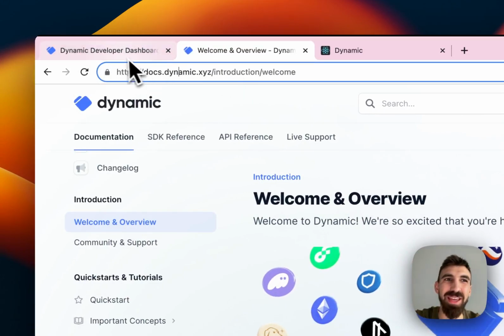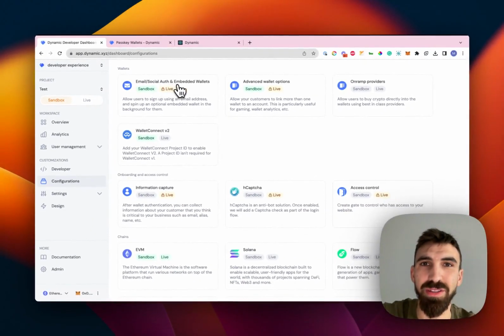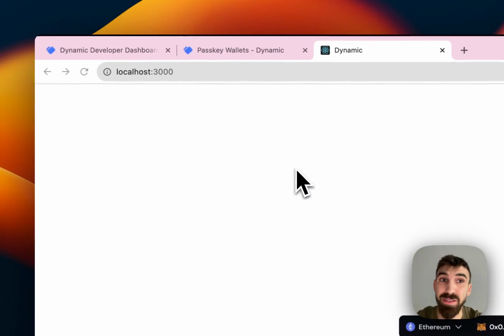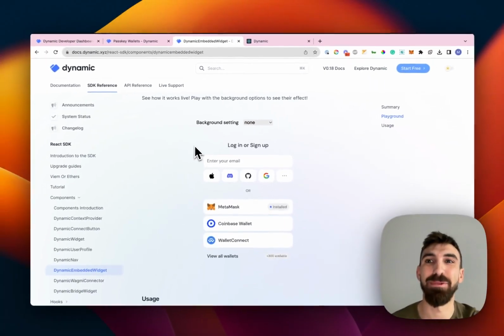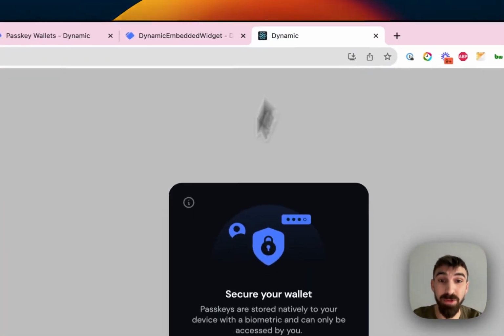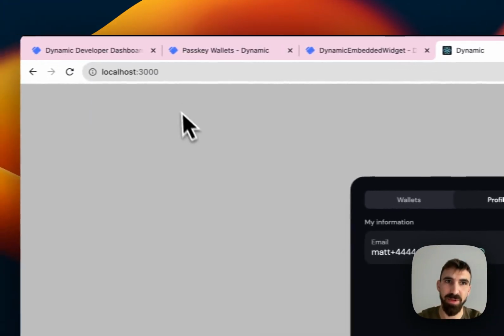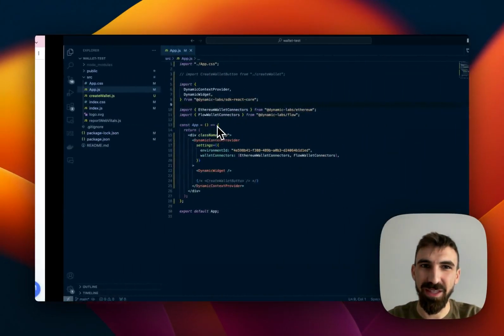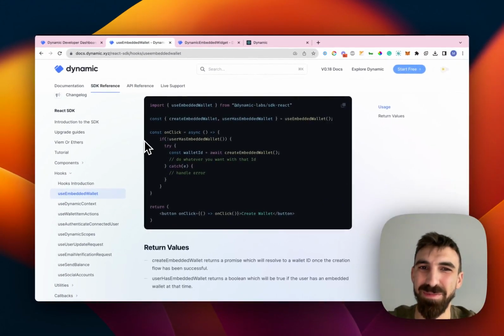Implement Passkey Embedded Wallets with Dynamic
Get up and running with embedded wallets and learn the different configurations available to you!